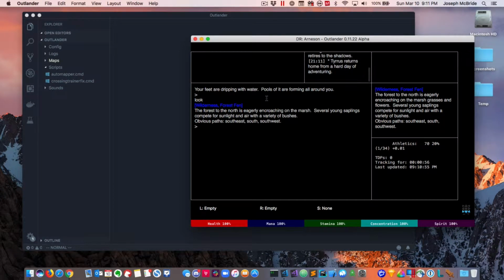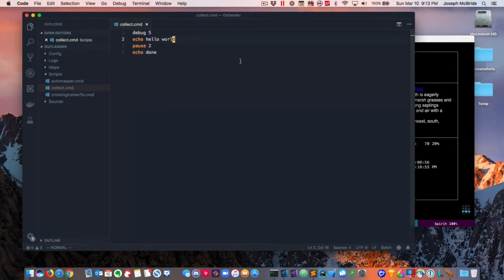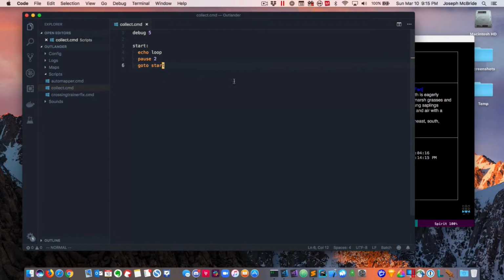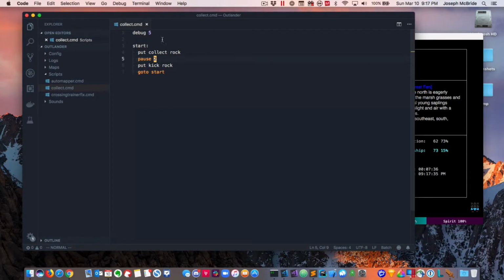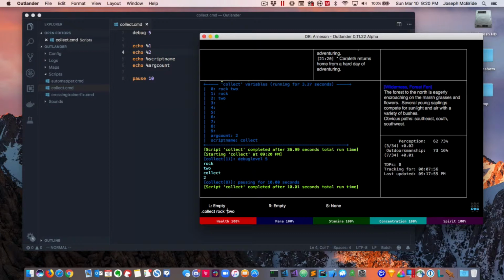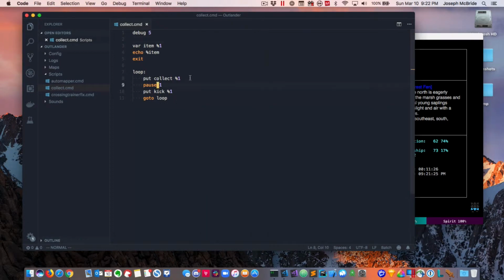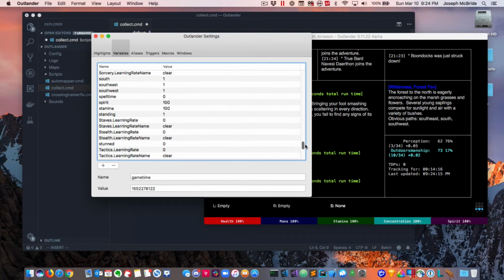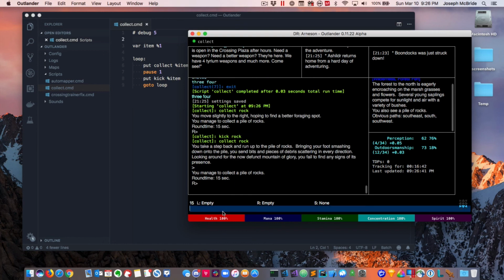Introduction to scripting with Outlander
This will give you an introduction to writing scripts with Outlander.  Outlander supports nearly all Stormfront scripting commands as well as Genie scripting commands.